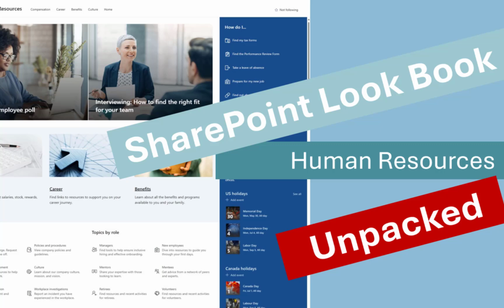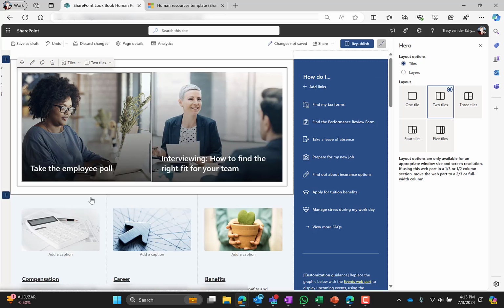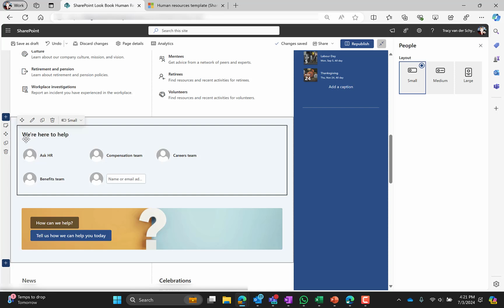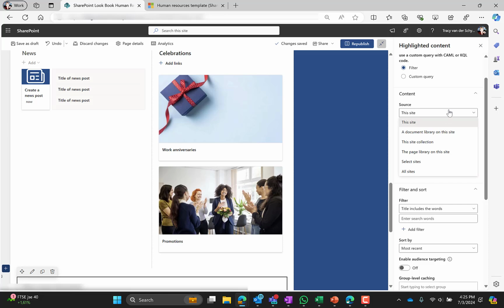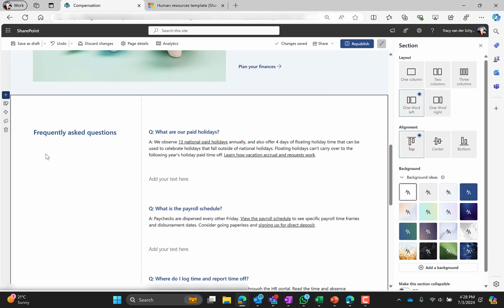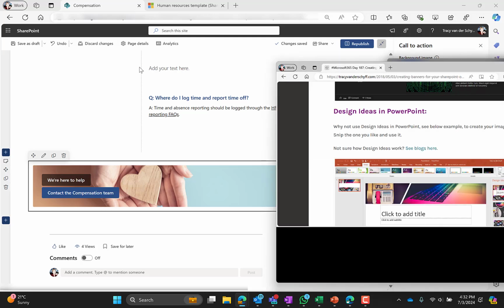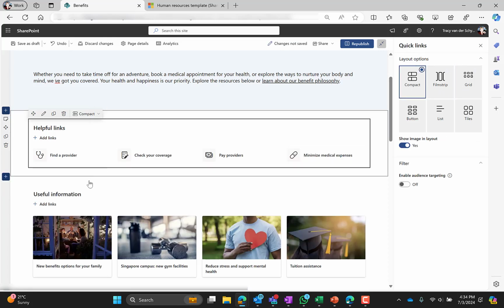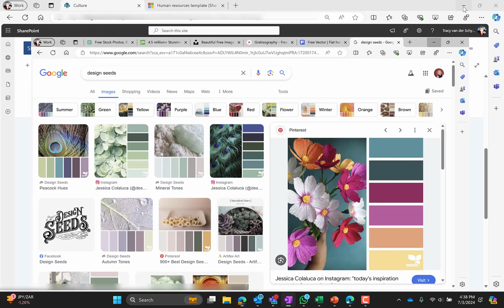SharePoint Look Book Human Resources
As part of my "SharePoint Look Book" series, I'm unpacking each of the templates in a video and will also supply the resources to the web parts used, in order. today I'll be covering "Human Resources" template.
If you found this video on my YouTube channel, navigate to the blog for all the resources: